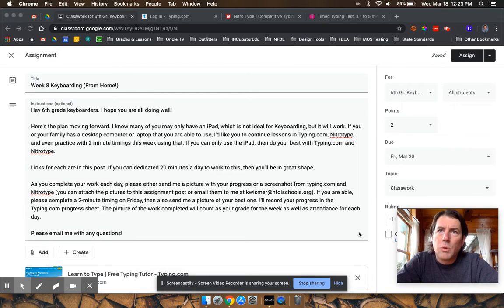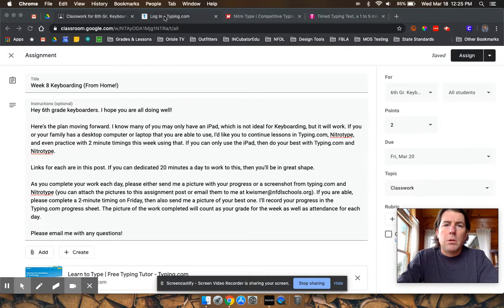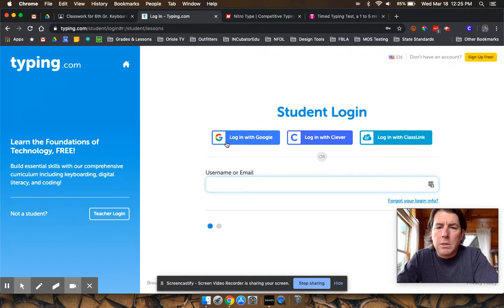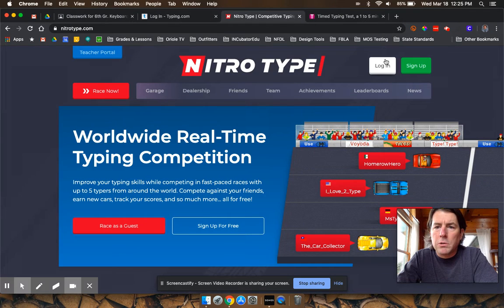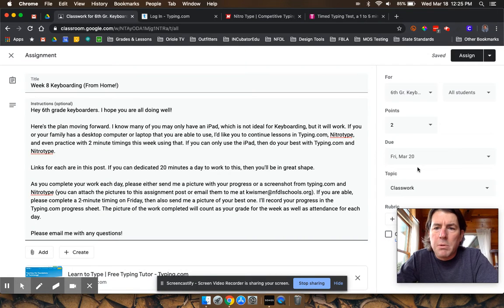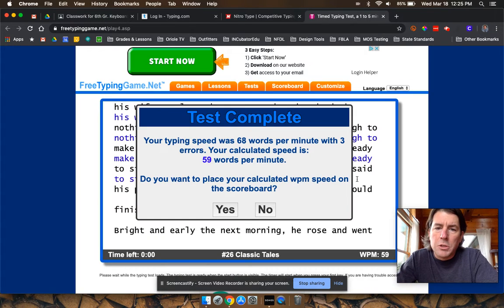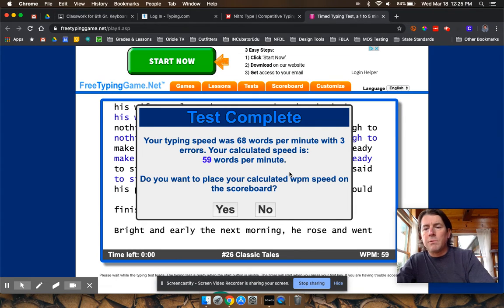Keyboarding (March 18, 2020)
Instruction for 6th Gr. Keyboarding with Mr. Wismer - March 18, 2020